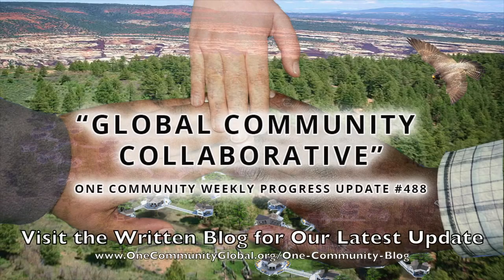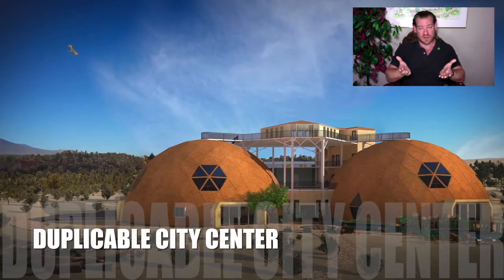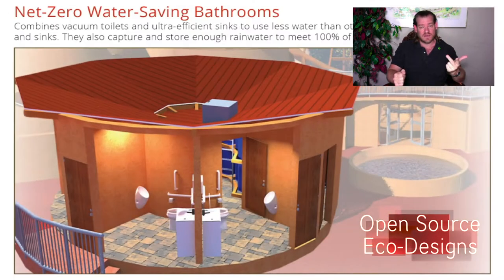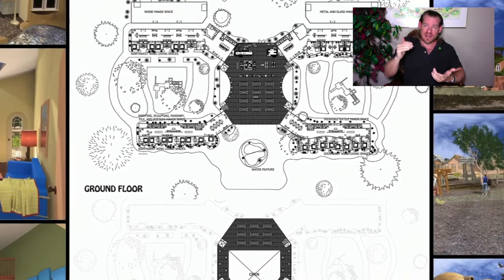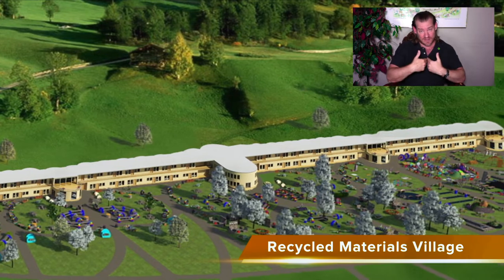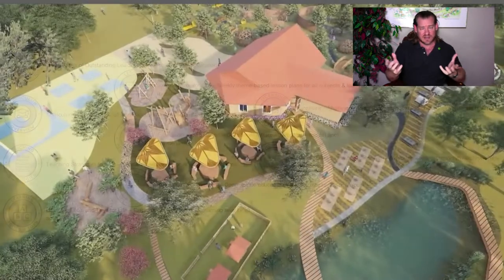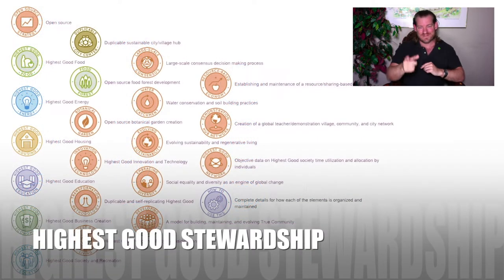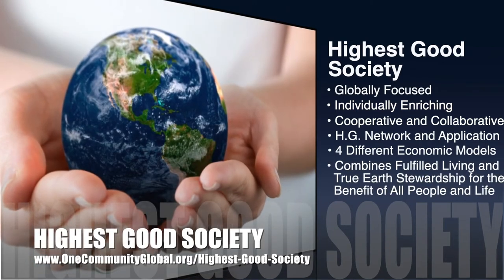One Community Weekly Progress Update #488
Community Collaborative | Global Collaboration | Open Source Cooperation | Sustainable Energy | Global Sustainability | World Change | Green New World | One Community | Weekly Progress Update #488 Specifics are

THIS WEEK'S TOPIC: Global Community Collaborative